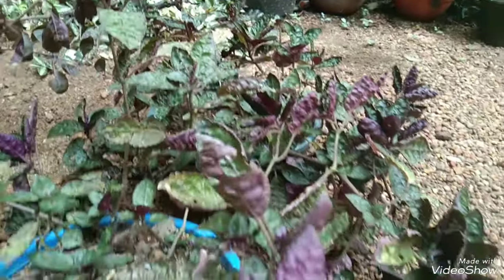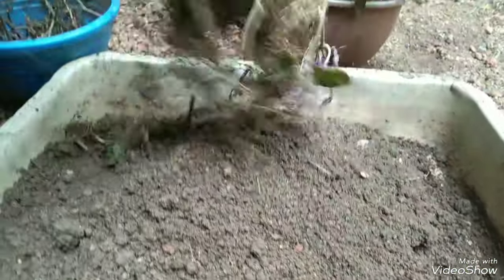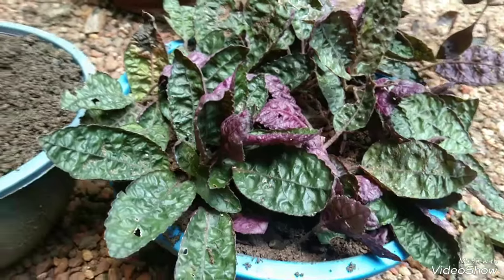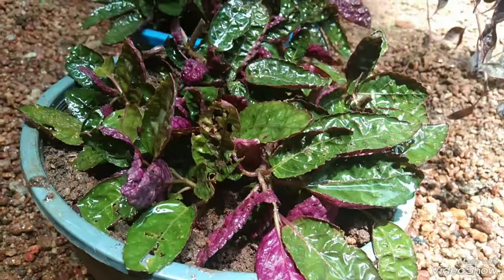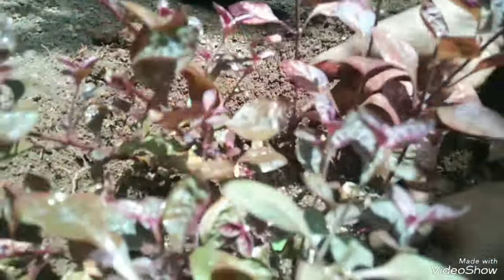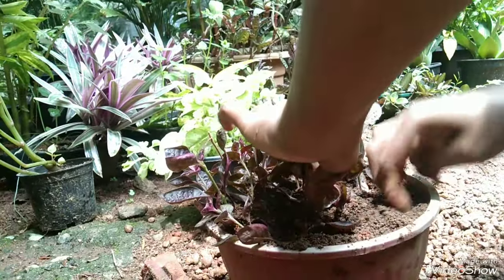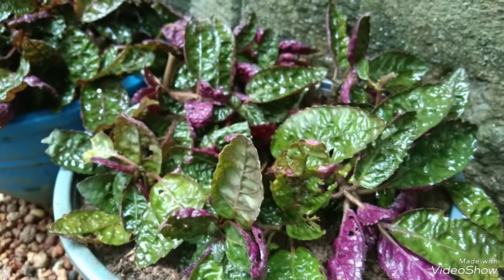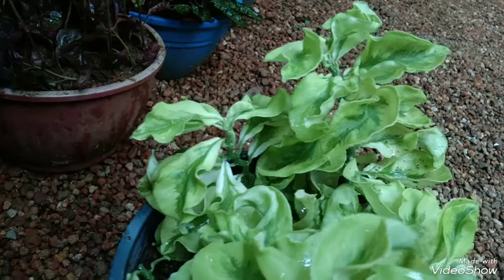Hemigraphis plant ഭംഗിയായി വളർത്താൻ ഇതുപോലെ ചെയ്യൂ/ Hemigraphis Care & Easy Propagation@BSDREAMS916